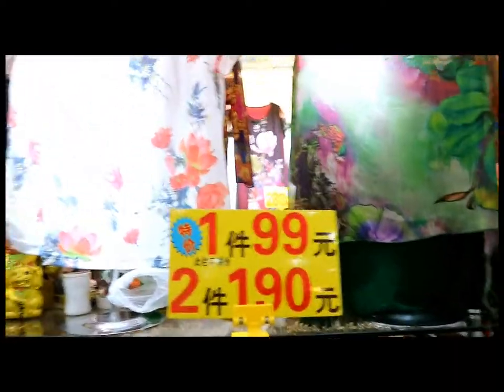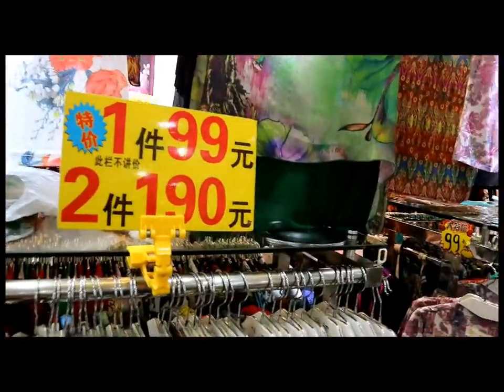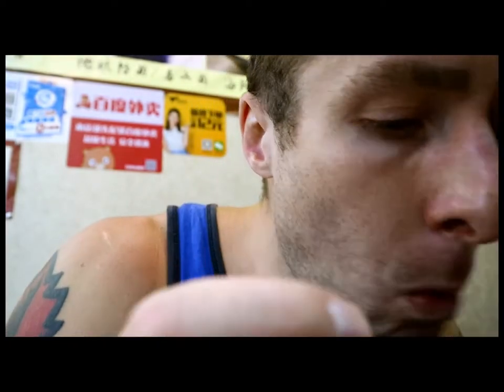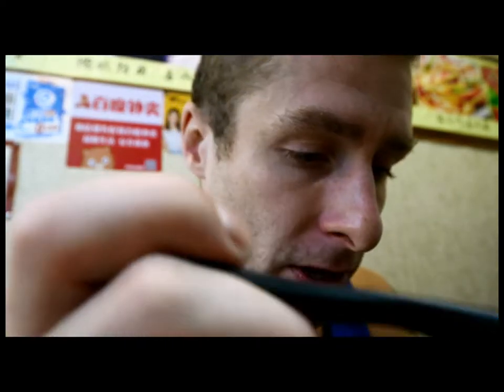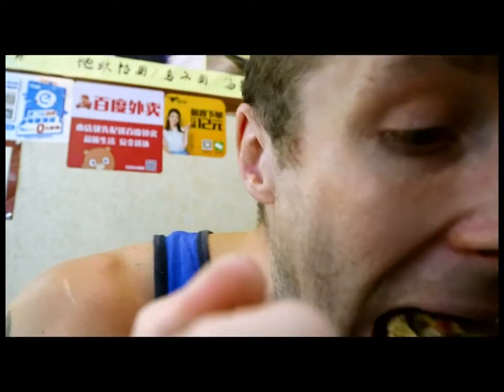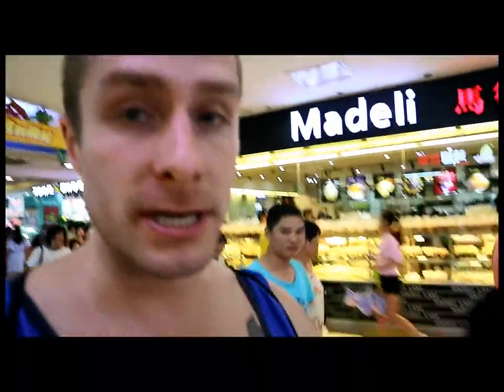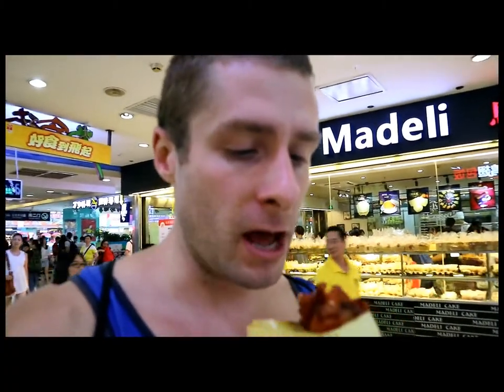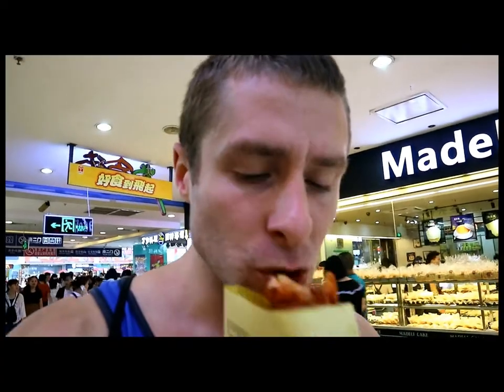Cheap Shopping and Cheap Eats in Zhuhai China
In this video I go to the Zhuhai Port Plaza which is a massive underground shopping centre right beside the border crossing between Mainland China and Macau. In this this huge underground mall there are hundreds of small shops selling everything from clothes, shoes, handbags, watches, and even electronics for super cheap prices. On top of the excellent shopping there are seeming endless food options also for dirt cheap prices. Follow me as I do a little shopping and eat some awesome food at this huge tourist hotspot here in Zhuhai.